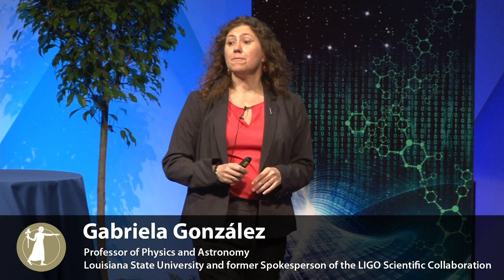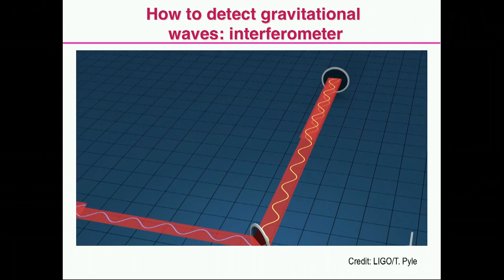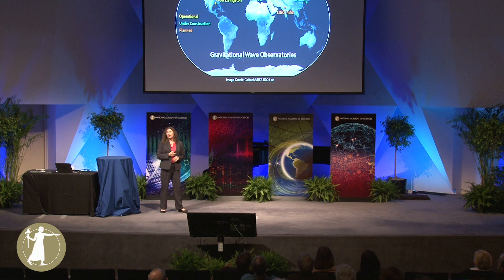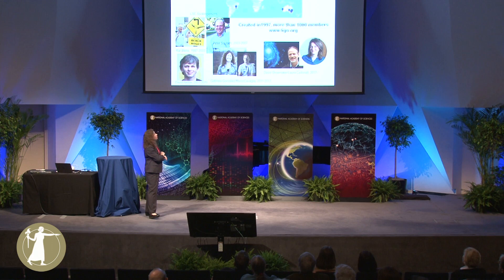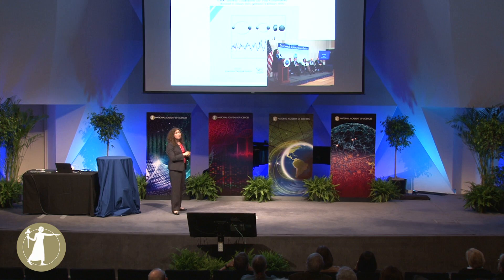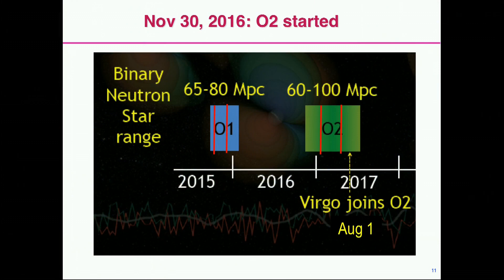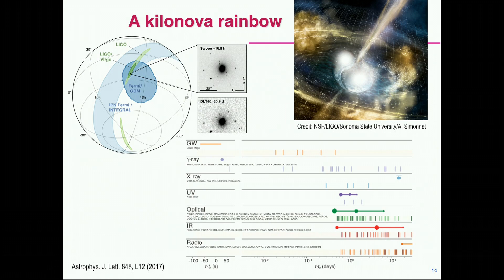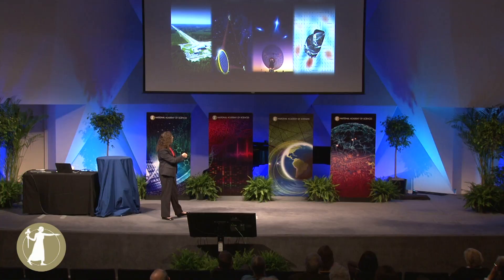Gabriela González - Einstein, Gravitational Waves, Black Holes, and Other Matters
April 28, 2018 - More than hundred years ago, Einstein predicted that there were ripples in the fabric of space-time traveling at the speed of light: gravitational waves. On September 14, 2015, the LIGO detectors in Hanford, Washington and Livingston, Louisiana in the U.S. registered for the first time ever a loud gravitational wave signal traveling through Earth, created more than a billion years ago by the merger of two black holes. Several other gravitational waves from black holes were detected, including one by LIGO and the Virgo detector in Europe produced by two neutron stars giving birth to a black hole, also producing electromagnetic waves detected by many telescopes. González will describe the history and details of the observations, and the gravity-bright future of the field. González represents Class I.